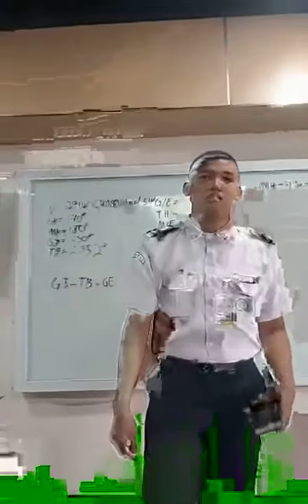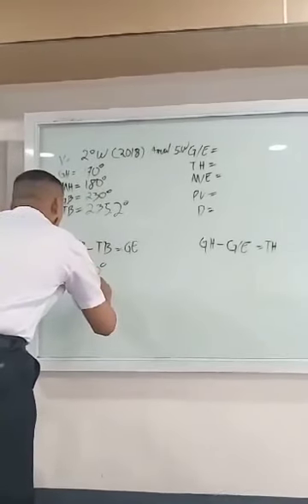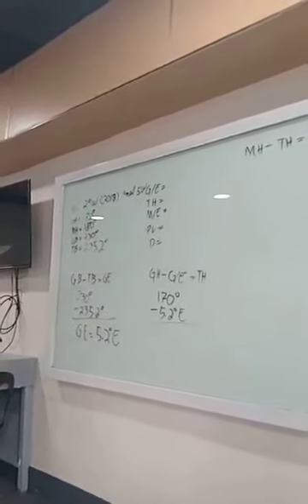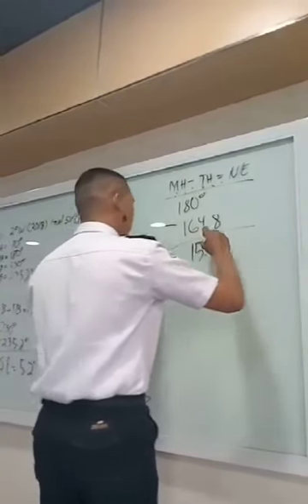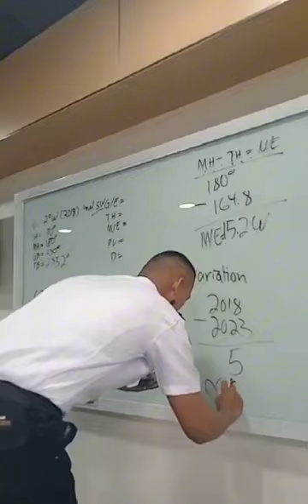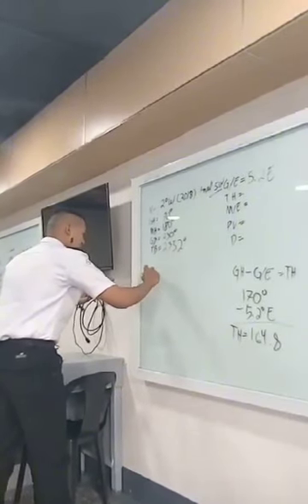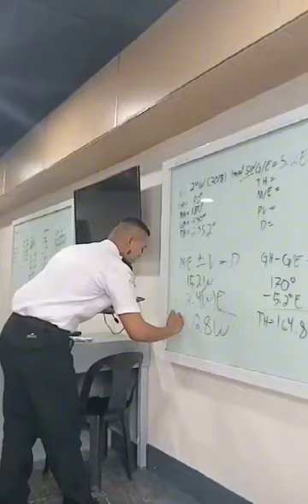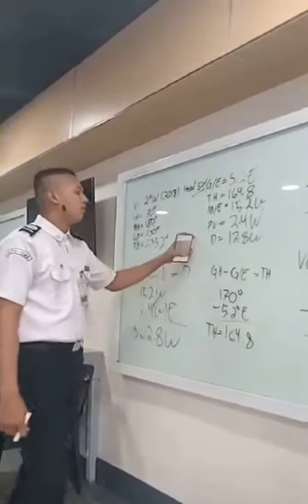(JASON D. VALEINTE ) week 16